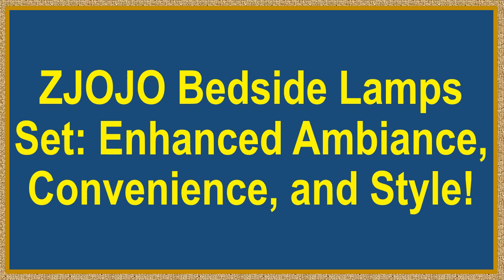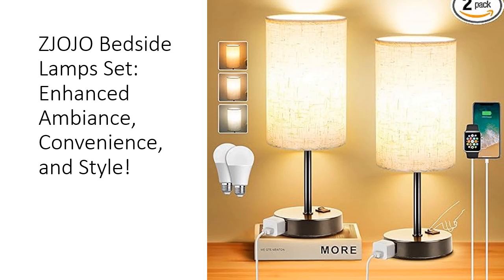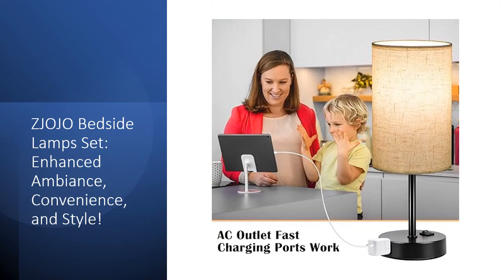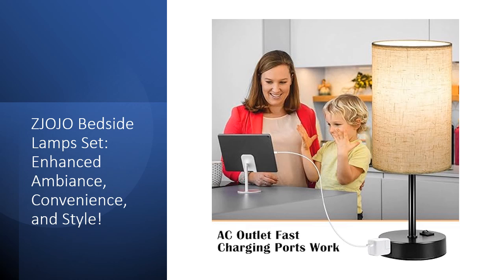ZJOJO Bedside Lamps Set: Enhanced Ambiance, Convenience, and Style!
Elevate your home decor with the ZJOJO Table Lamp Set of 2, designed to exude elegance and warmth. Ideal for various spaces such as living rooms, bedrooms, study rooms, or kids' rooms, these lamps enrich your ambiance with their sleek design, offering comfort and coziness.

Equipped with three color temperature settings, these bedside lamps provide adaptable lighting - OFF, 2700K, 4000K, and 5000K - catering to various needs from soothing night light to vibrant reading light. The built-in AC outlets allow convenient charging of devices, ensuring practicality and space-saving efficiency.

Featuring linen material lampshades emitting soft, eye-friendly light, these nightstand lamps not only offer gentle illumination but also protect children's delicate skin. The durable lampshades allow children to draw on them, encouraging creativity and practical skills.

A perfect gift choice for holidays or special occasions, these UL-listed lamps guarantee safety. ZJOJO STORE assures quality products and excellent customer service. Discover the ZJOJO brand's commitment to innovative LED lighting, offering high-quality, affordable, and reliable lighting solutions for your home.